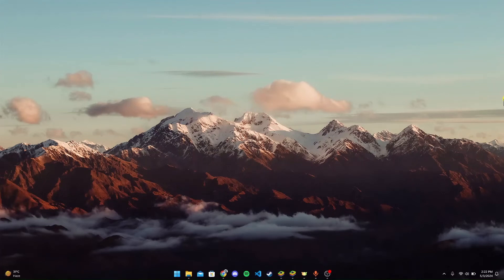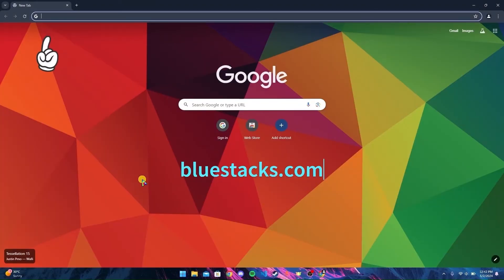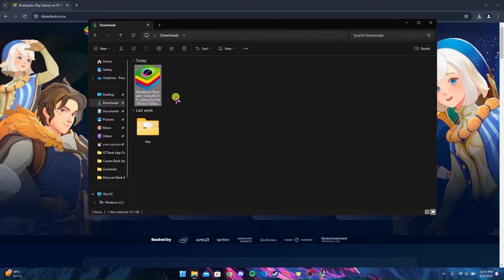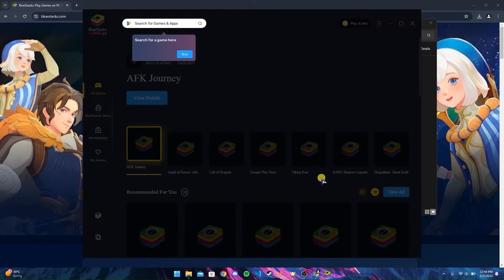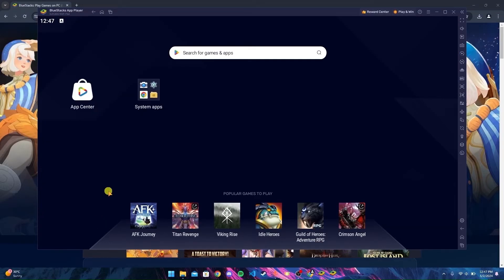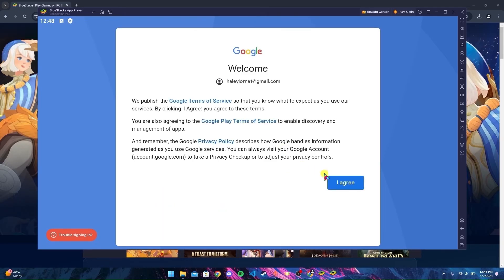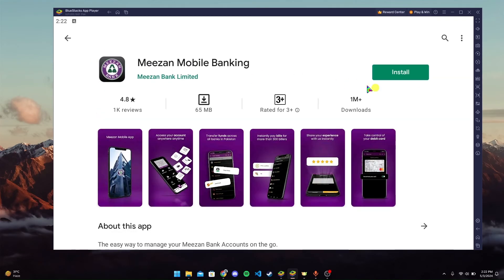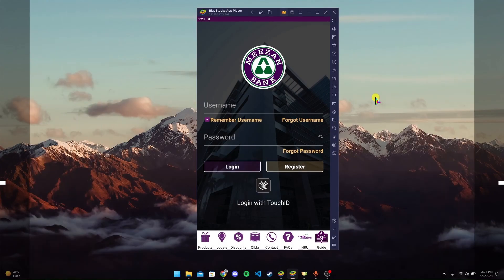How to Download Meezan Bank App on PC 2024?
Learn how to download and install the Meezan Bank App on your PC hassle-free with this simple tutorial! Meezan Bank offers a convenient way to manage your finances, and with our step-by-step guide, you can access it directly from your desktop.
Whether you're a seasoned Meezan Bank user or exploring its features for the first time, this video will walk you through the process, making banking more accessible than ever. Watch now and take control of your finances with ease!